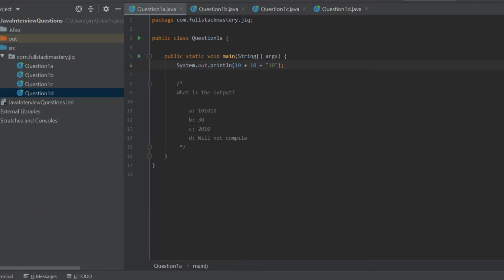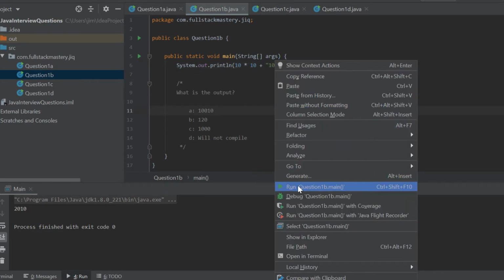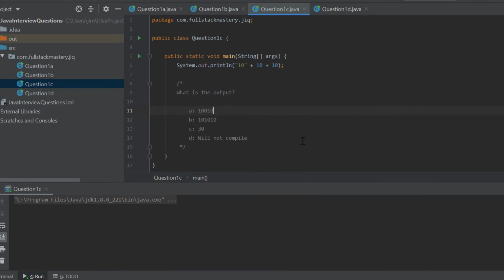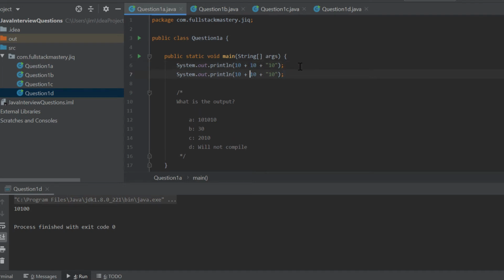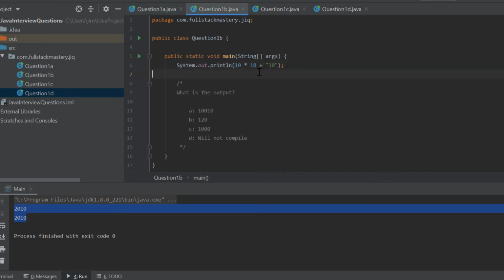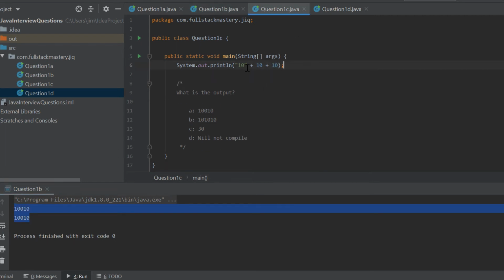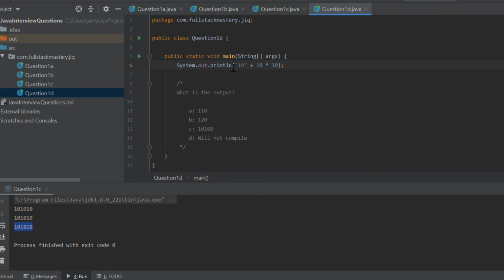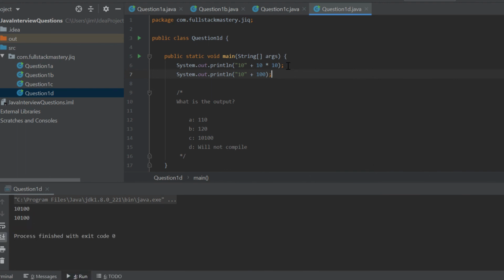Java Tutorial: Interview Question #1 - How well do you know Java Operator Precedence?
How well do you know about Java Operator Precedence? Answer these 4 questions to test your knowledge of Java Operator Precedence.